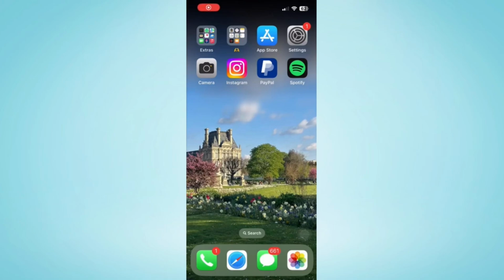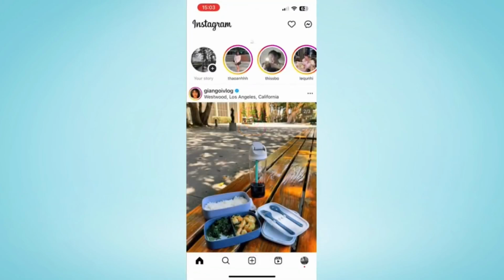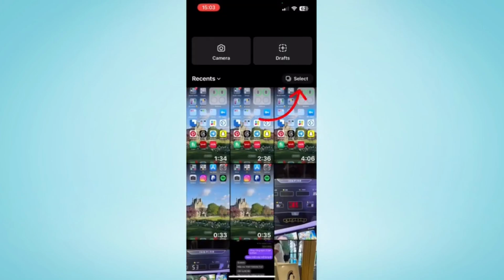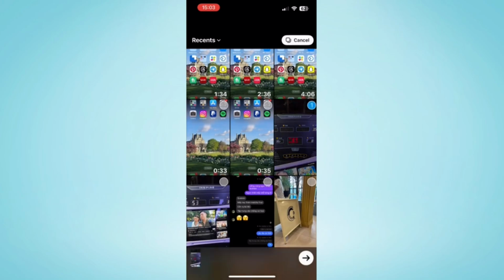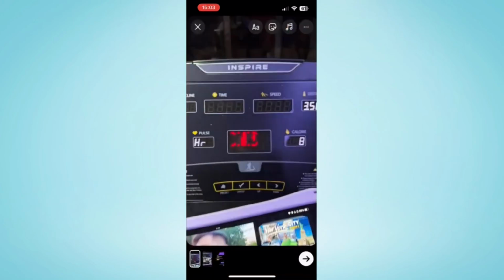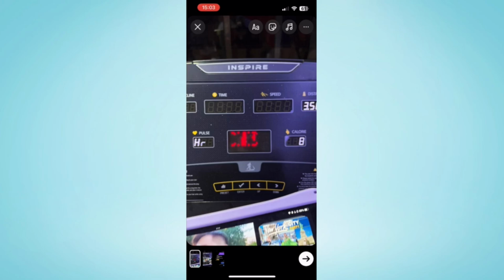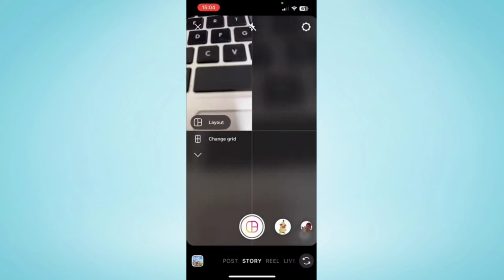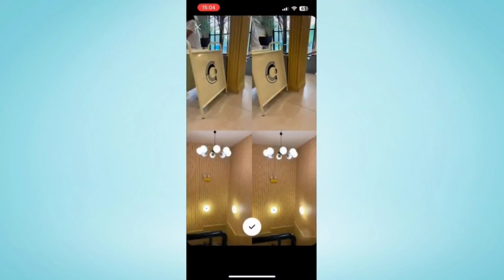How to Add Multiple Photos in Instagram Story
Learn how to include several photos in a single Instagram Story.